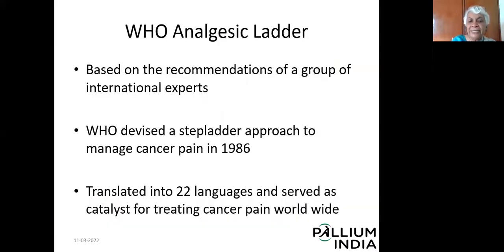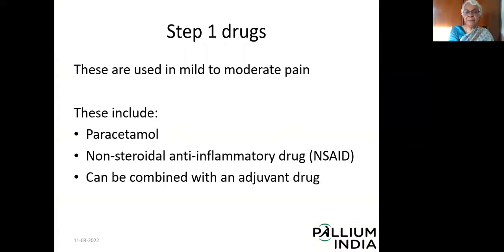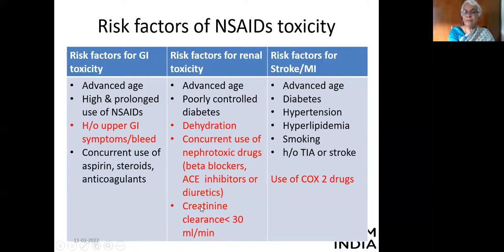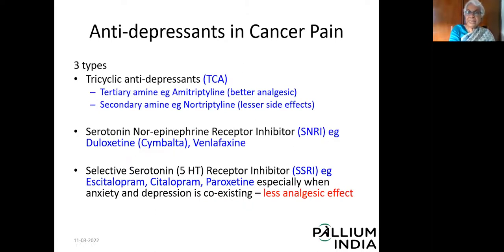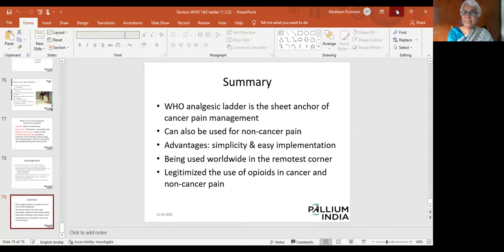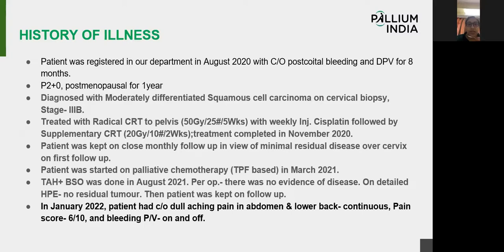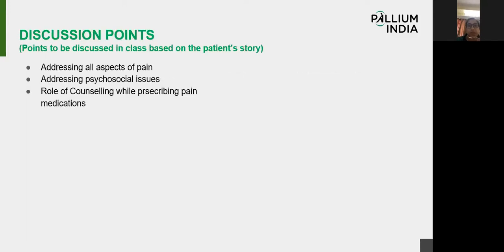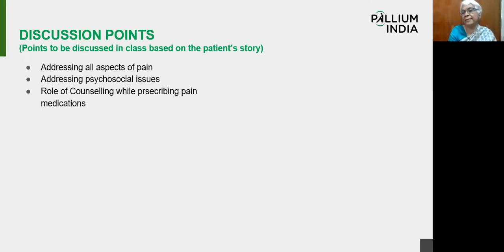TIPS-ECHO Season 100: FCPM 21 Session 03 "Management of Pain 01" / Dr. Mary Abraham